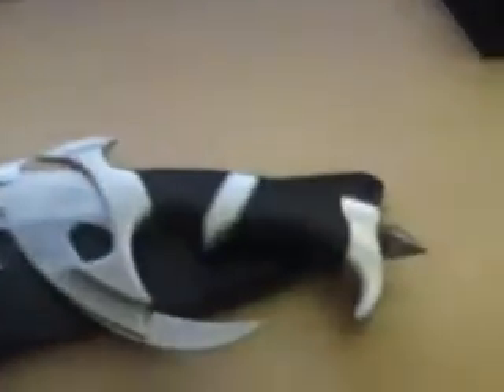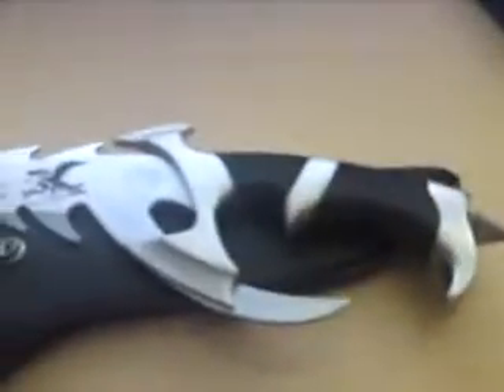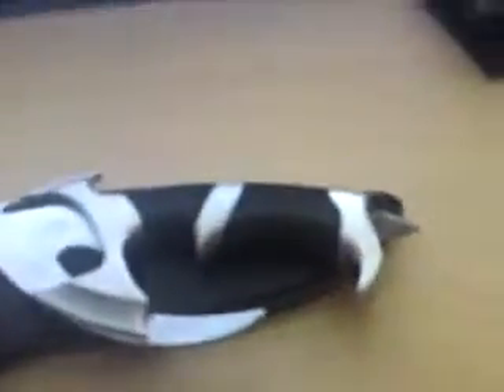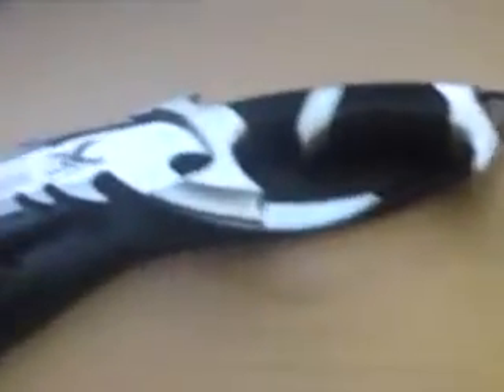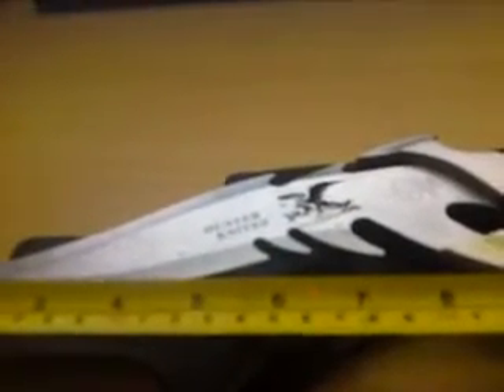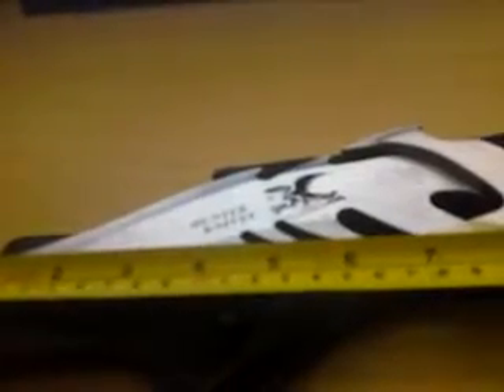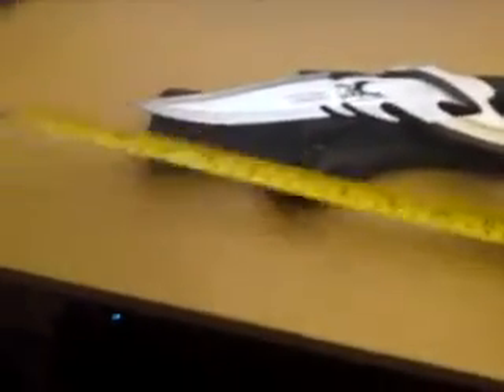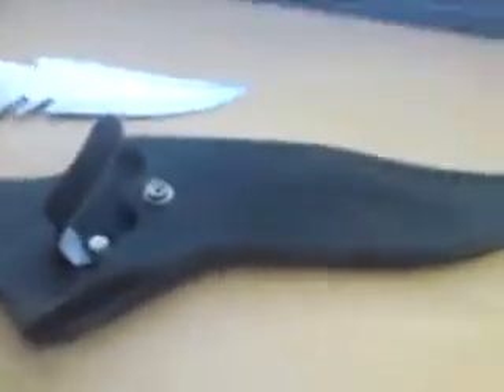Cheap Hunting Knife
Just a quick review of a cheap hunting knife i bought from blackpool a few years back